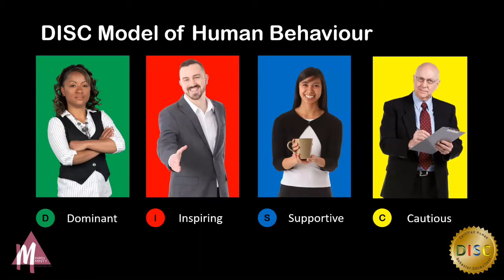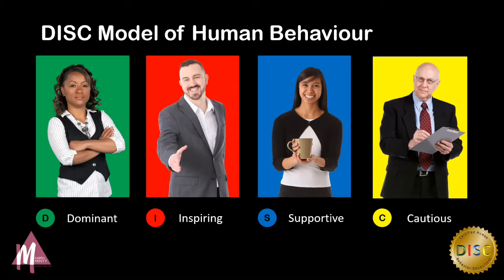Karen Minty "DISC" Presentation to Fellowship on April 25th 2021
Karen Minty presents some of her insights around the DISC profiling technique and how the Platinum Rule rather than the Golden Rule of communication is best